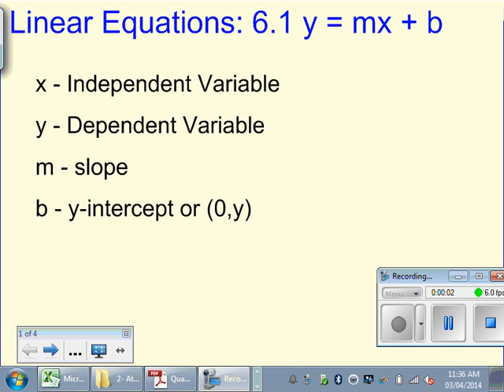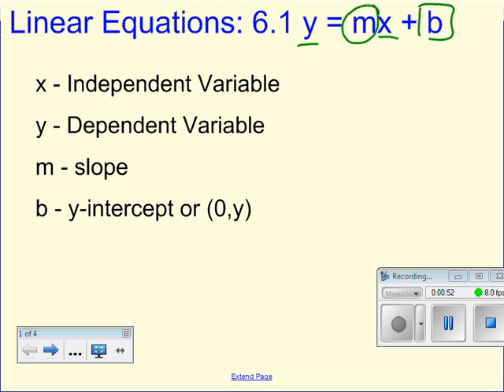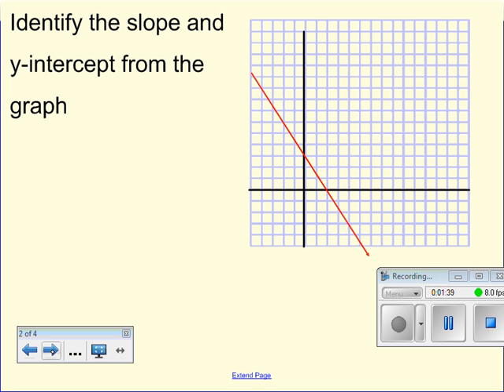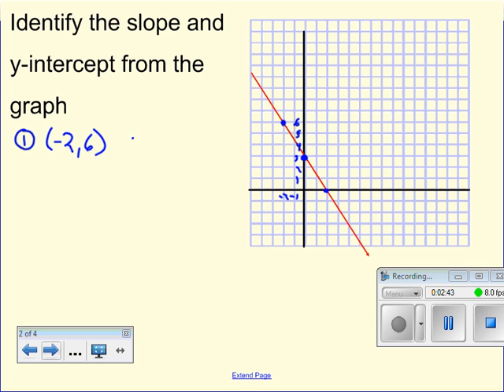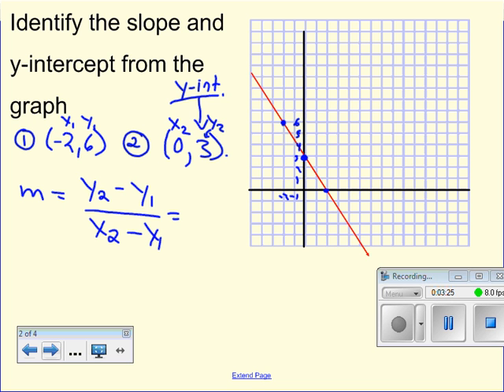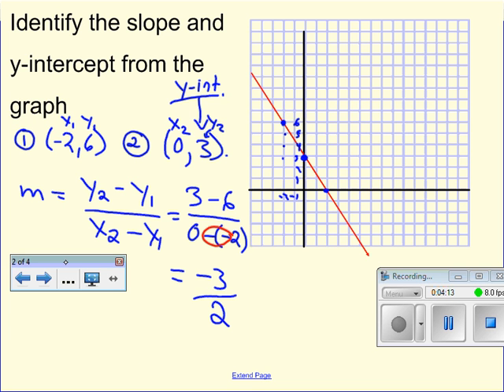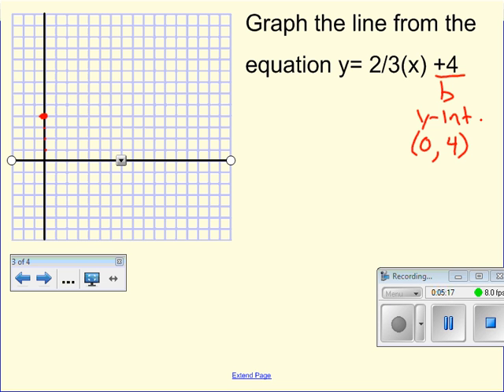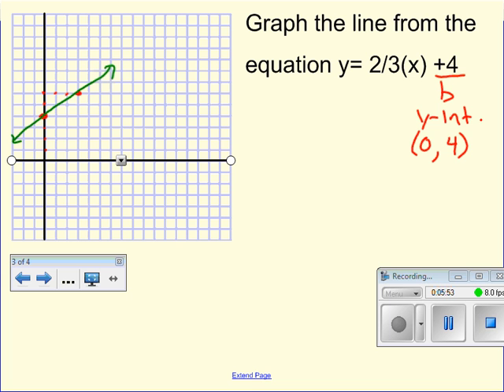Linear Equations 6.1 y= mx + b